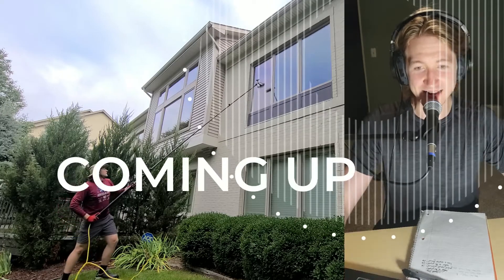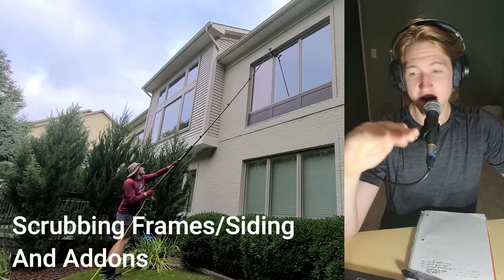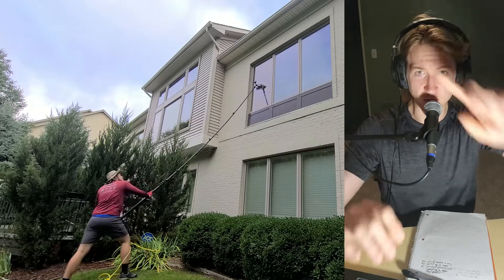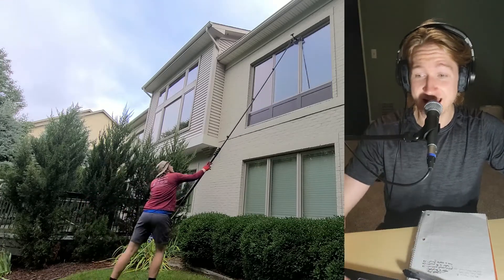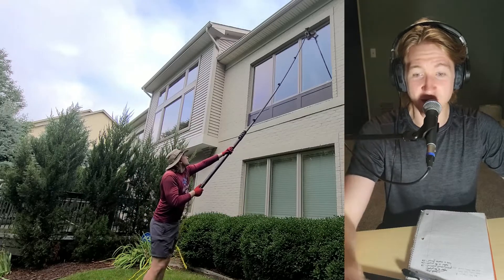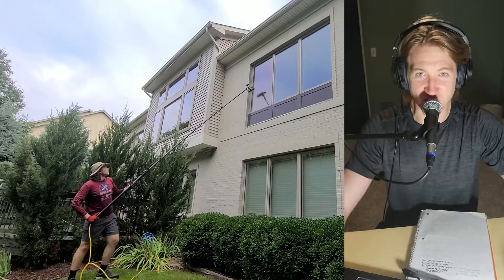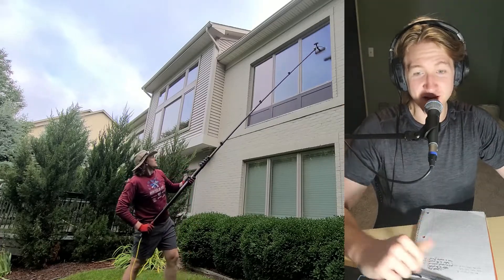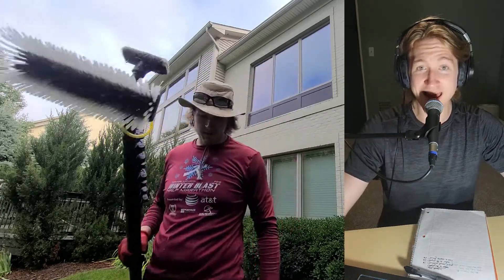Why You NEED a Water Fed Pole - Top 3 Reasons You Need This Product -Window Washing Tips and Tricks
In this video I explain the TOP 3 Reasons why YOU need a water fed pole, and why I love this product so much.